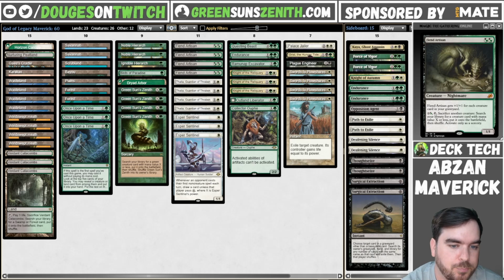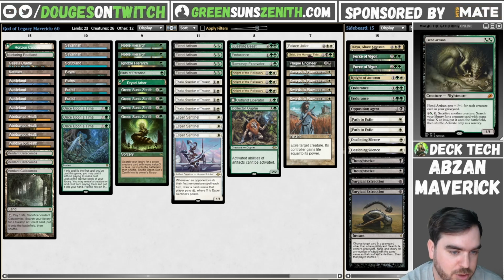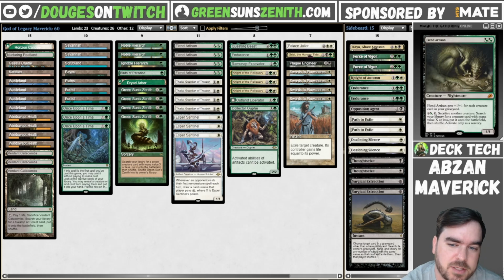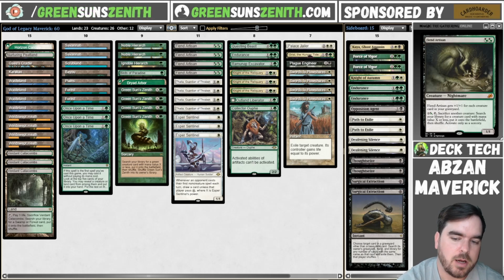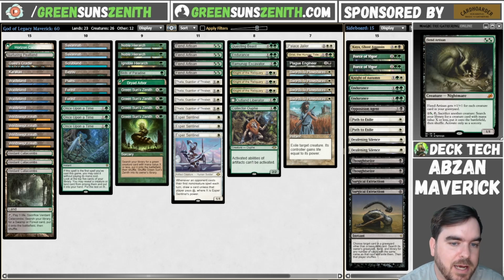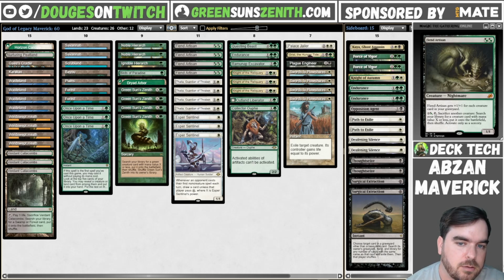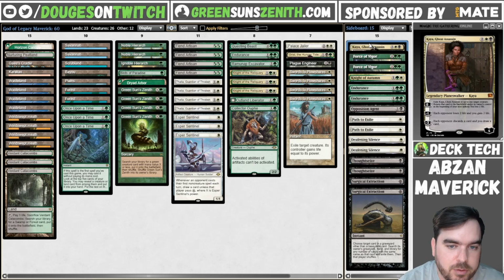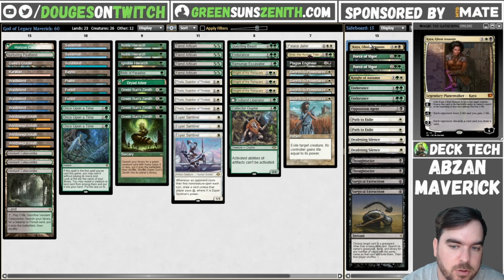Legacy MTG | What I'm playing at the God of Legacy tournament | GreenSunsZenith.com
Here's my Abzan Maverick list I'll be taking to the God of Legacy tournament in Japan!

Want to support me, the GreenSunsZenith.com and keep non-skippable ads from my videos?

|▬▬▬▬ Decklist  ▬▬▬▬|

3 Noble Hierarch
1 Birds of Paradise
1 Dryad Arbor
1 Outland Liberator
4 Fiend Artisan
4 Green Sun's Zenith
4 Swords to Plowshares
1 Collector Ouphe
1 Gaea's Cradle
4 Windswept Heath
2 Forest
1 Plains
3 Verdant Catacombs
3 Knight of the Reliquary
1 Karakas
4 Wasteland
2 Savannah
1 Horizon Canopy
1 Questing Beast
4 Thalia, Guardian of Thraben
3 Once Upon a Time
1 Ignoble Hierarch
1 Endurance
1 Ramunap Excavator
1 Scrubland
1 Plague Engineer
1 Palace Jailer
1 Grist, the Hunger Tide
1 Bayou
3 Esper Sentinel

2 Surgical Extraction
2 Thoughtseize
1 Opposition Agent
2 Deafening Silence
2 Path to Exile
1 Kaya, Ghost Assassin
1 Knight of Autumn
2 Endurance
2 Force of Vigor

|▬▬▬▬ Support The GreenSunsZenith ▬▬▬▬|

|▬▬▬▬ Reach Out & Get in Touch ▬▬▬▬|

🎥 Logitech C920 HD Pro Webcam
🎤 Blue Yeti USB Mic
⌨️ Corsair K65 RGB Mech. Keyboard
⌨️ Logitech MX Keys
🖱️ Logitech MX Master 3
🕹️ Elgato Stream Deck
🎴 Dragonshield Sleeves
🎴 KMC Inner Sleeves
📦 Ultimate Guard Deckbox
📦 Ultra Pro Playmat